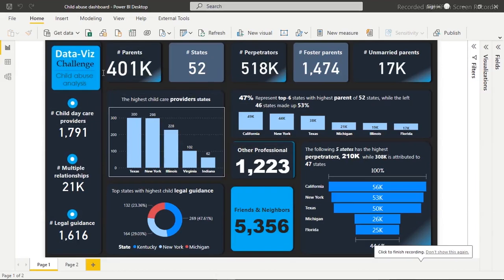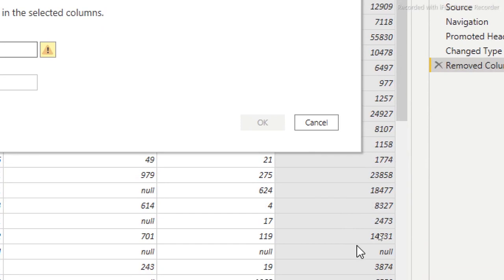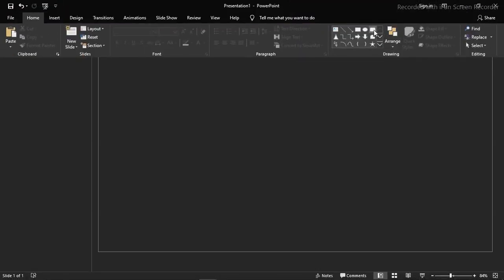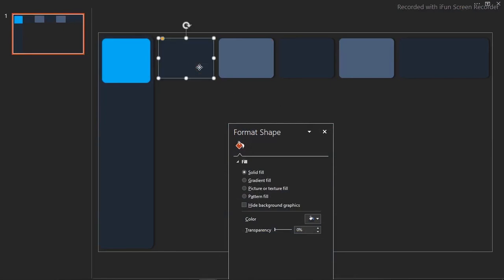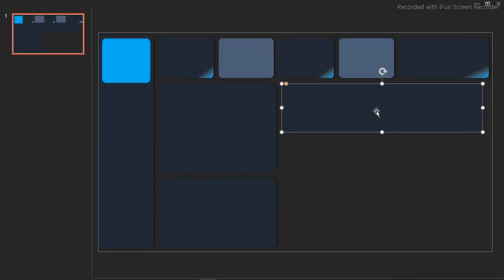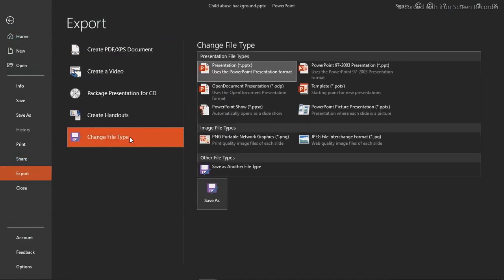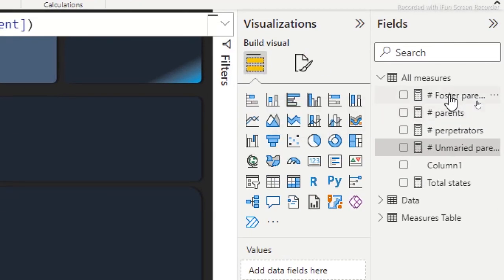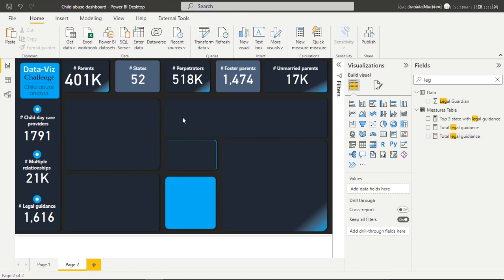Power BI Desktop Tutorial for Beginners | how to create power BI dashboard from excel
This Power BI Desktop Dashboard tutorial is part of our full Power BI Dashboard course that teaches you how to create outstanding Power BI Report and Executive Dashboard for businesses and not financial companies.

If you are interested in a full dashboard class, get it from this

If you use Microsoft Excel at work or in your business, this is the class to help you create well-structured analysis and dashboard in Microsoft Excel

At Data with Decision, we take data and make it seen.
Join me today to take our space in the analytics world.